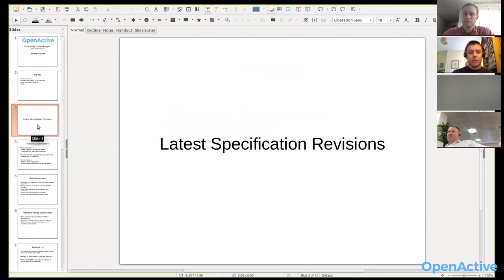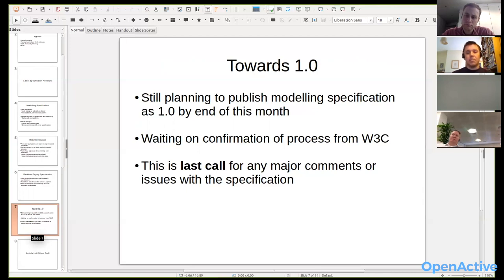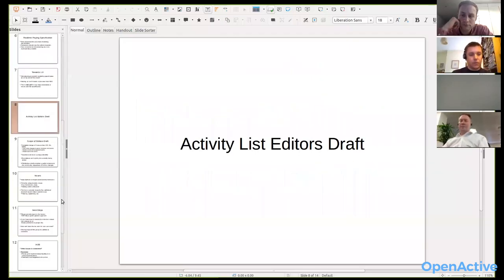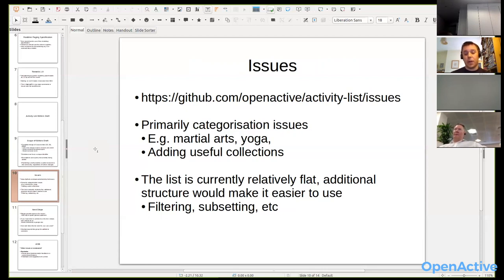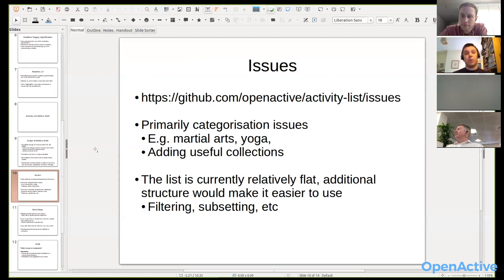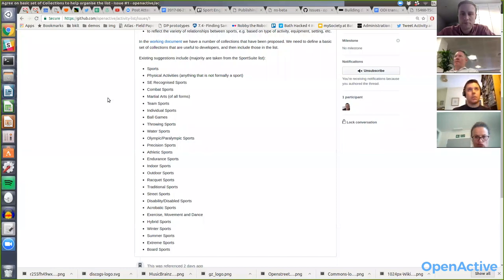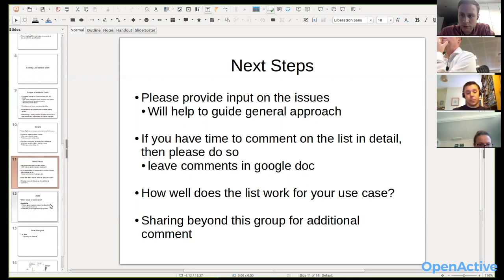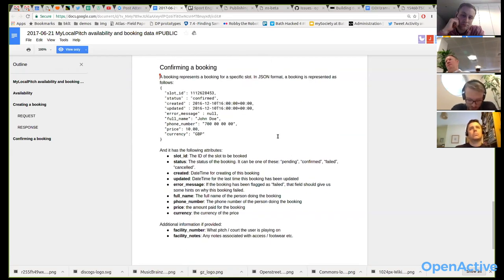OpenActive W3C Community Group Meeting / 2017-06-21